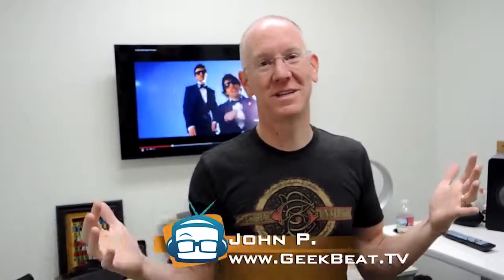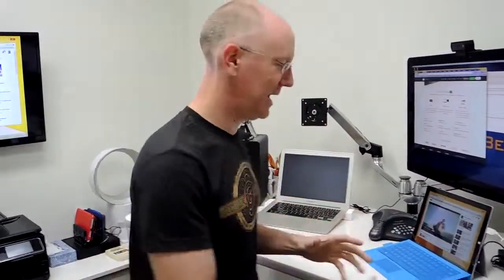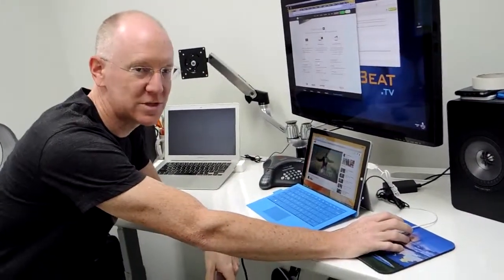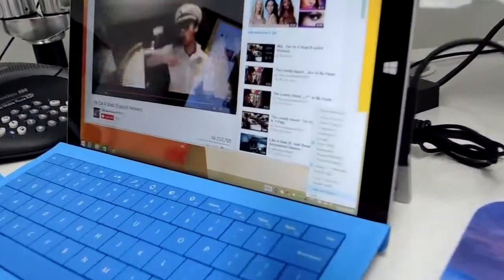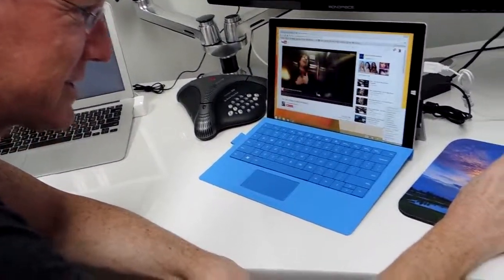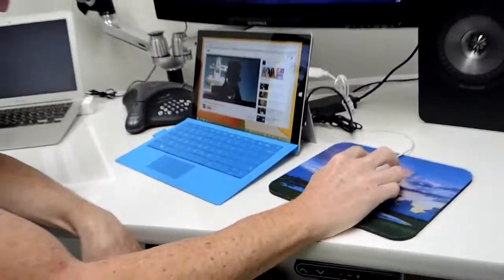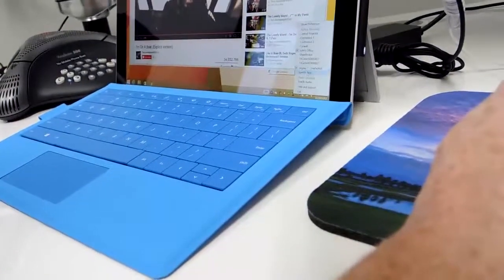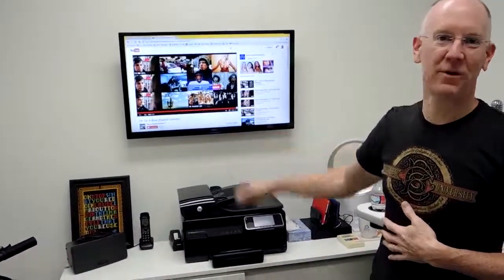Geek Beat Archives Review AirParrot for Apple TV